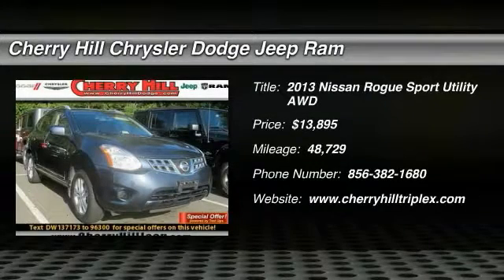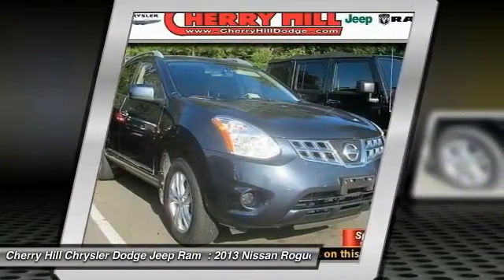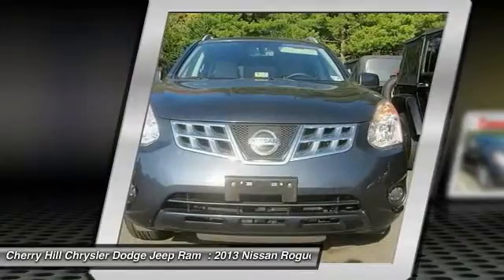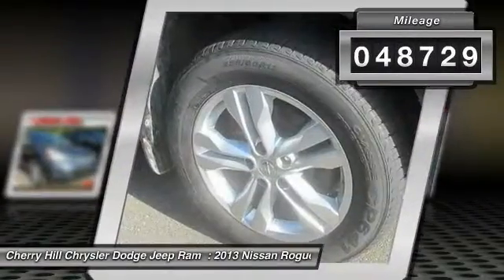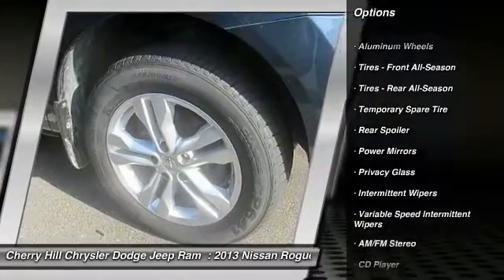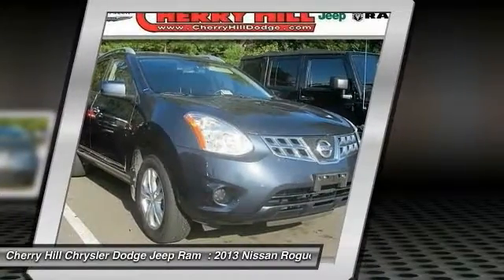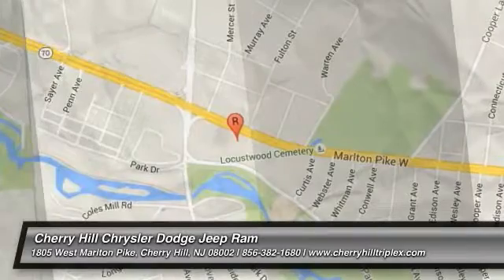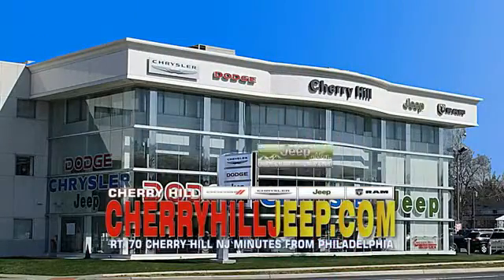2013 Nissan Rogue Cherry Hill NJ 37173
2013 Nissan Rogue SV

Pick up this Graphite Blue 2013 Nissan Rogue, available today at Cherry Hill Chrysler Dodge Jeep Ram . Featuring Automatic transmission, it has 48729 miles. This could be the one you've been searching for.